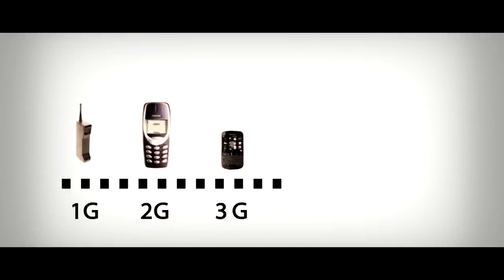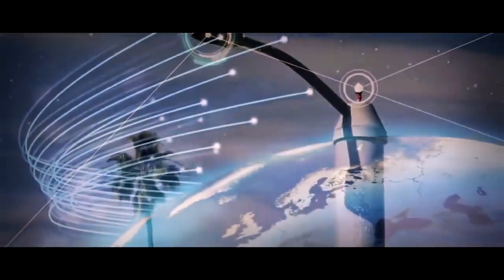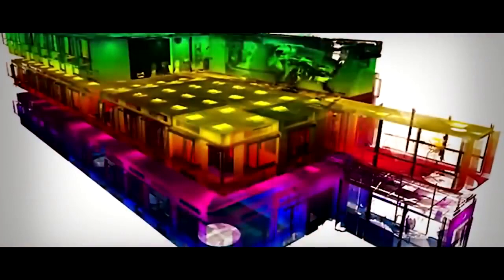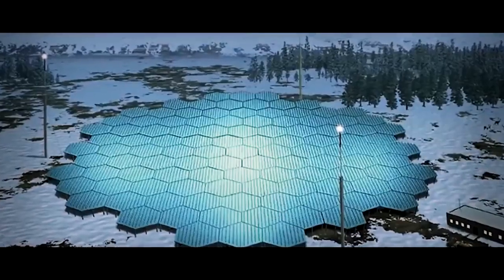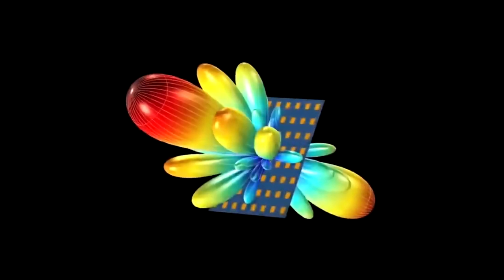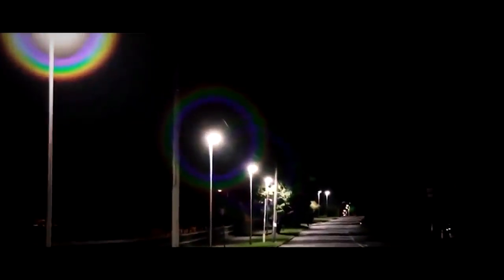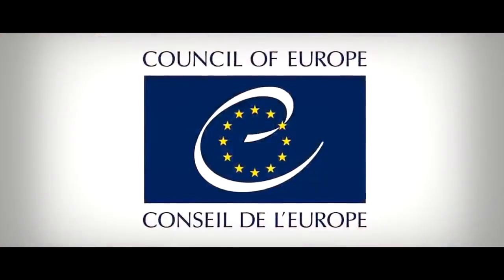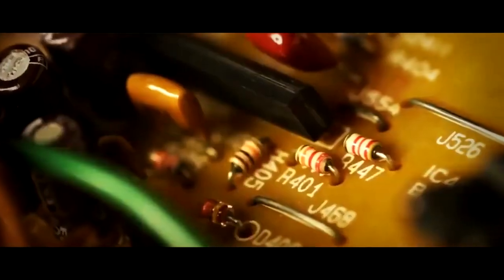The Truth About The Dangers Of 5G Technology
Kontrol19 Mark Steele is a military weapons engineer and an expert in 5G technology. He explains how dangerous this new 5G technology actually is. 5G may give you faster downloads, but it will also give you cancer faster too, it seems!